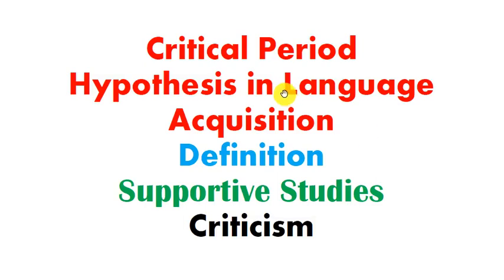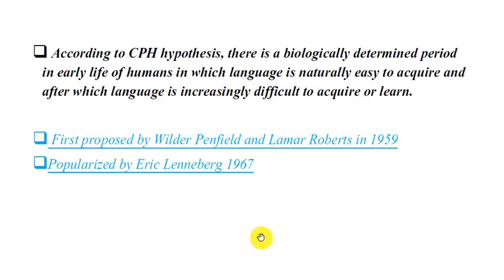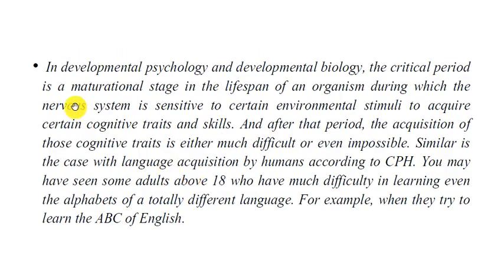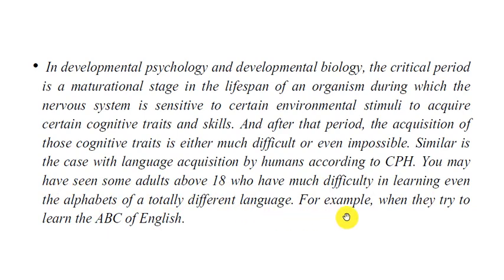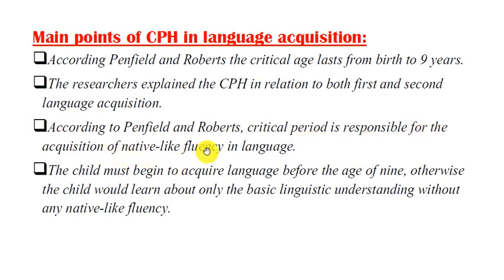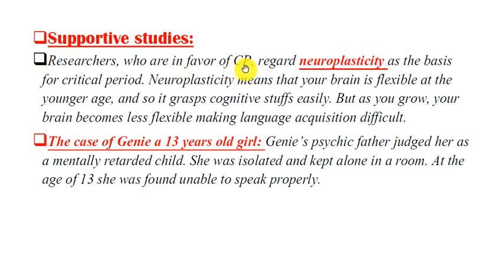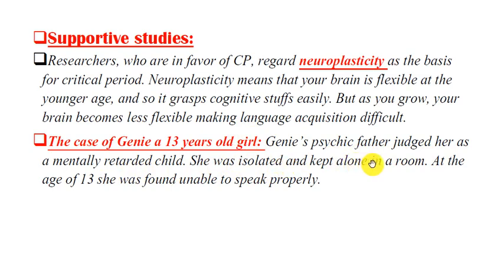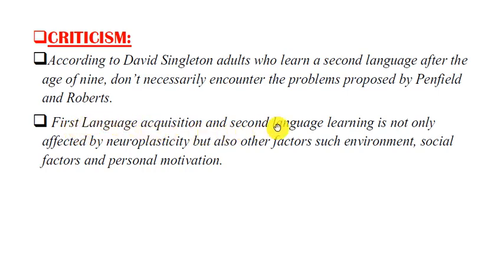Critical period hypothesis in language acquisition | defined | explained | main points | faults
This video is about Critical period hypothesis in language acquisition | defined | explained | main points | faults.
we have explained the following:
Critical period hypothesis
definition, main points, supportive studies, criticism.